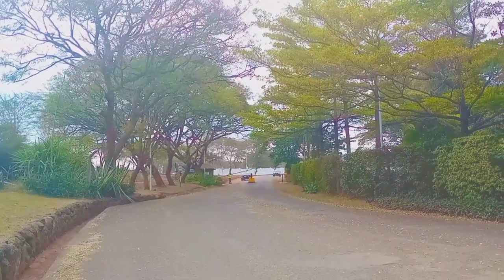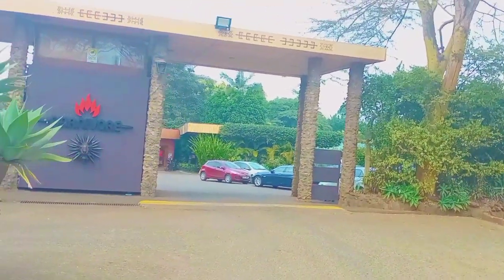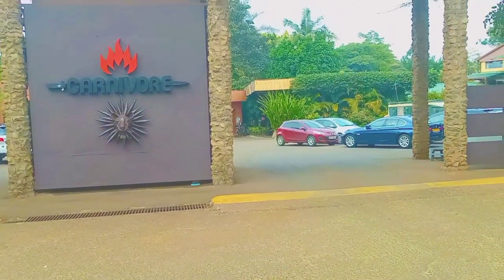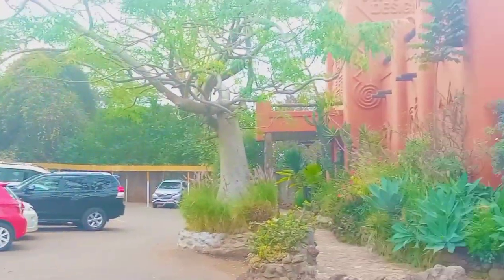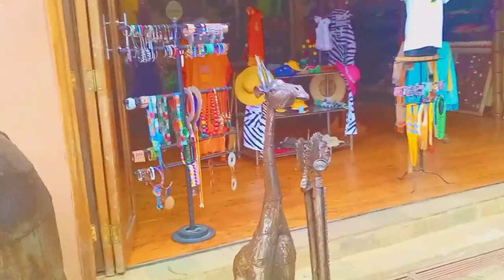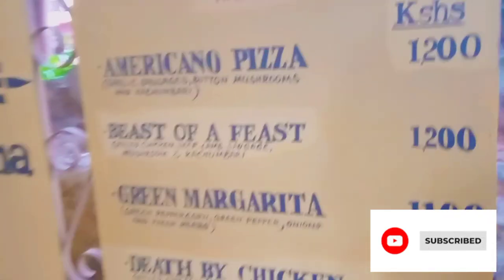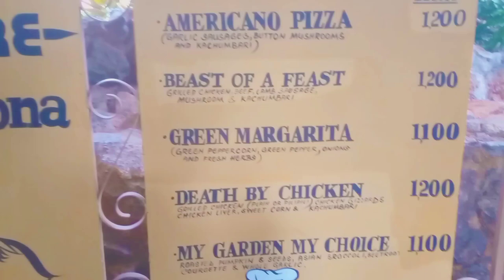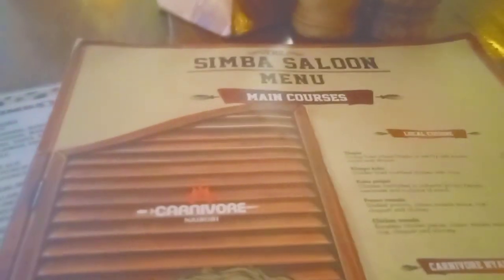Lunch date @Carnivore restaurant🥰//Check it out!!!